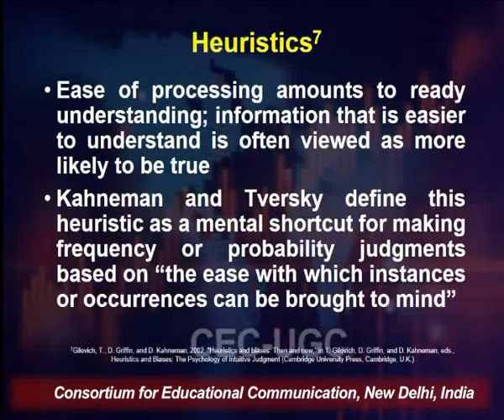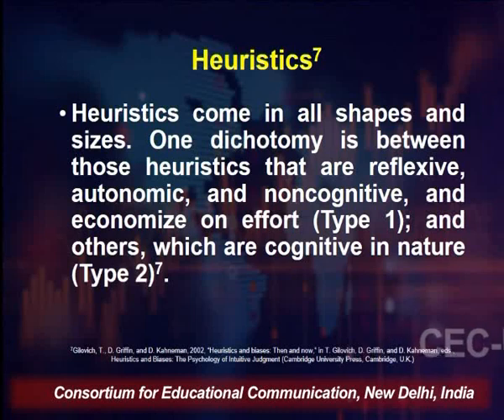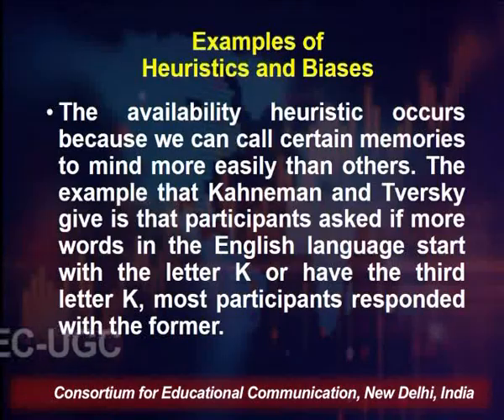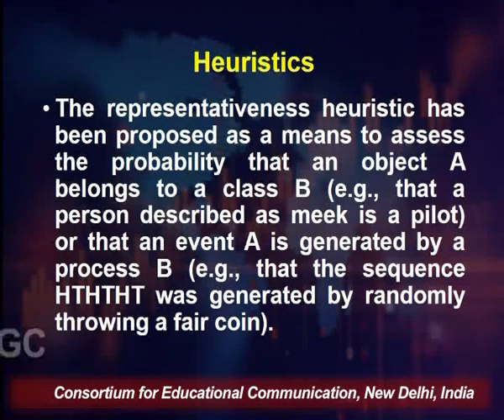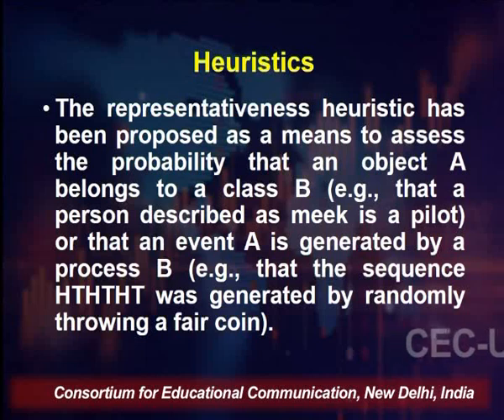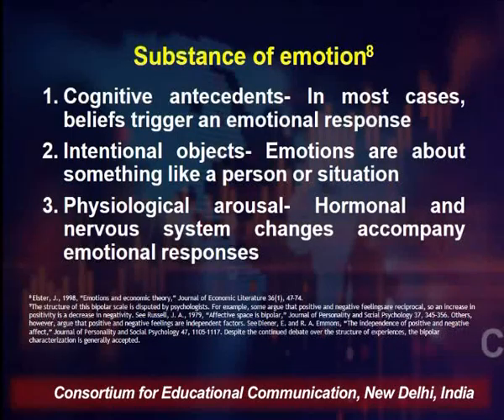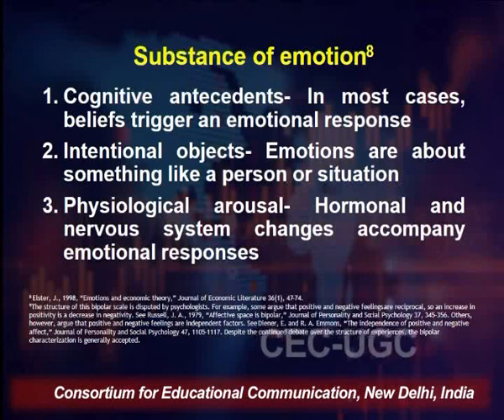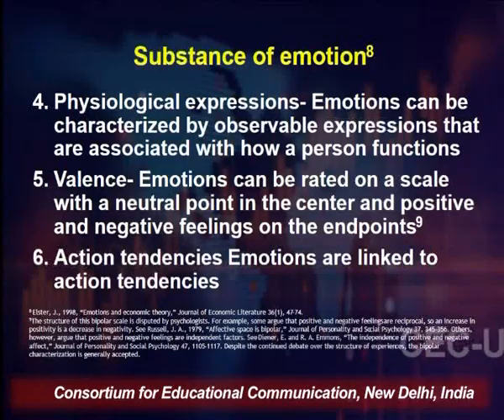An Introduction to Behavioral Finance - II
This Lecture talks about An Introduction to Behavioral Finance - II.